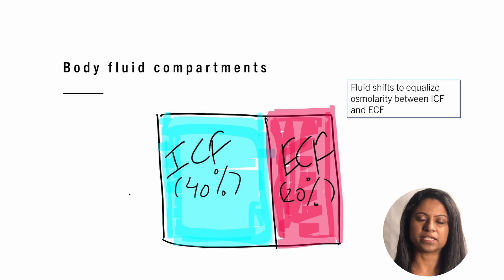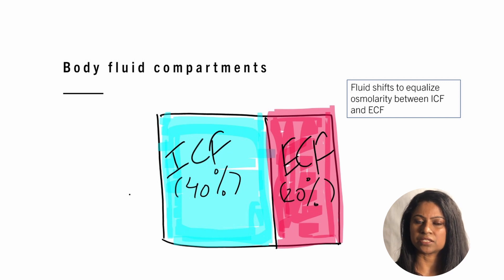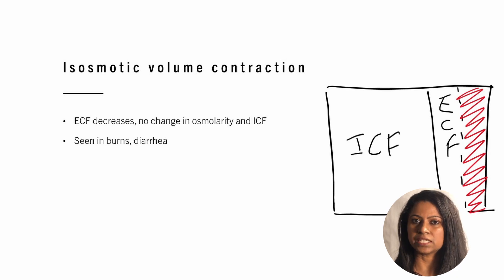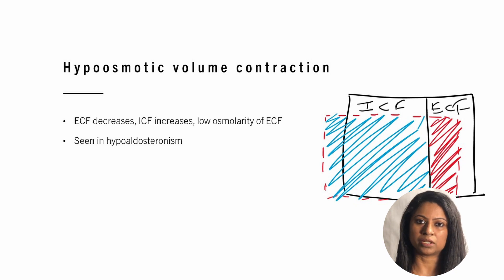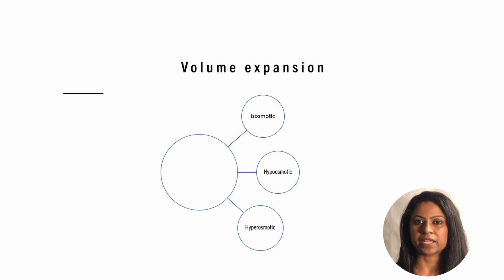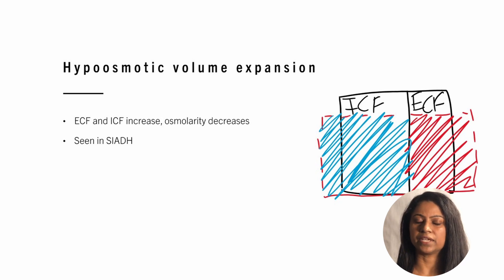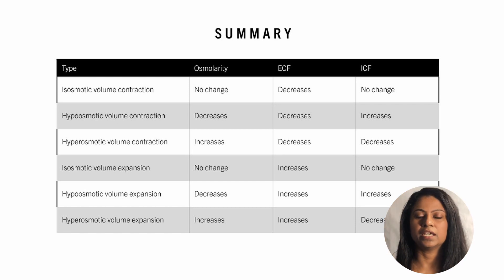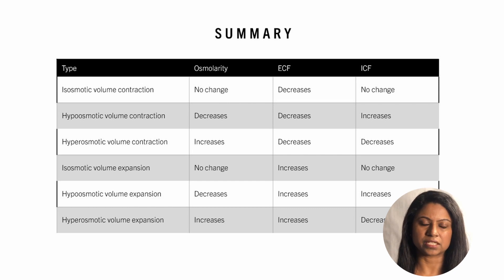USMLE Step 1 Physiology - Body fluid compartments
Fluid shifts between body compartments occur between the ECF (extracellular fluid) and ICF (intracellular fluid). It is determined by changes in osmolarity of ICF or ECF. The video explains the fluid shifts in different disorders and the types of volume contraction and expansion
Deep dives into the challenging topics covered by the USMLE Step 1 exam, created by Sujata Arecanteparamb, M.D. - founder of GraceUSMLE and author of Achievable's USMLE Step 1 course. To view our course and try it for free,